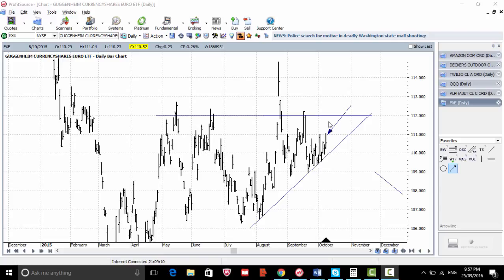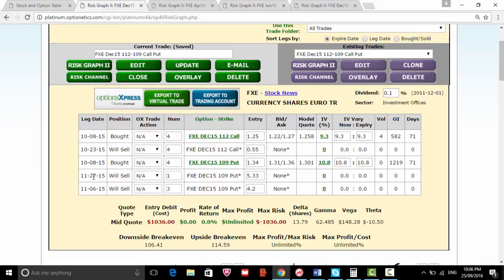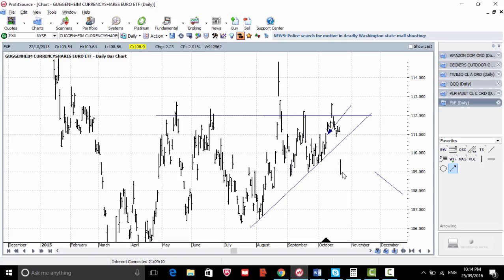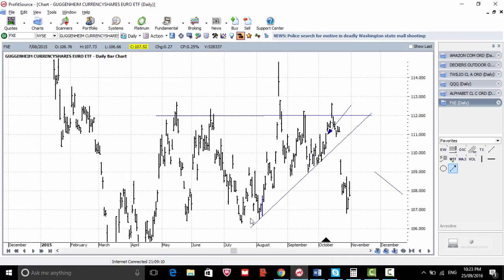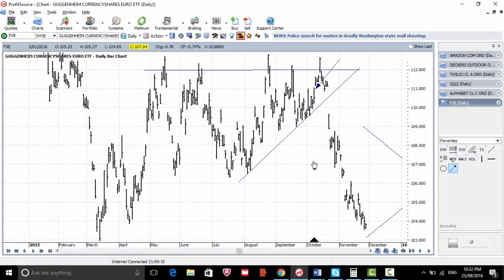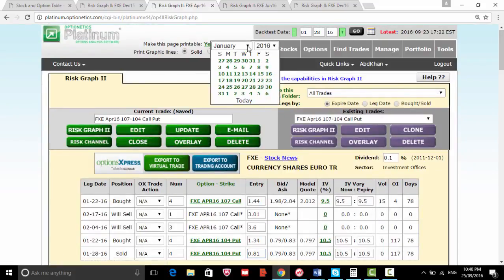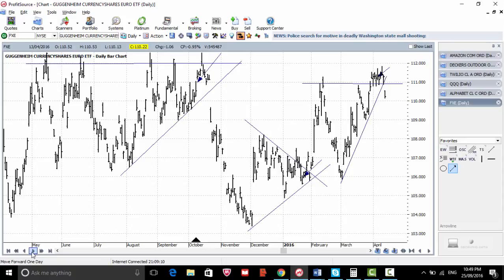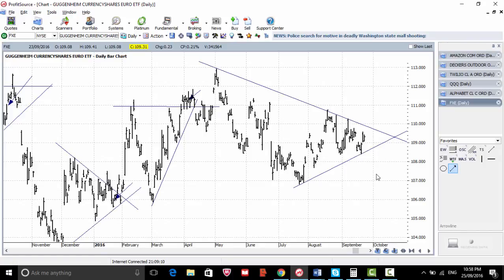How To Play The Market In Any Direction Using Stock Options